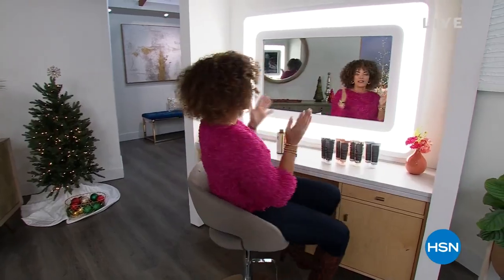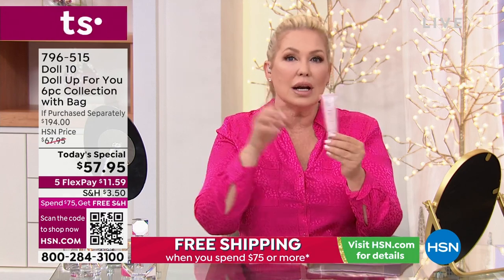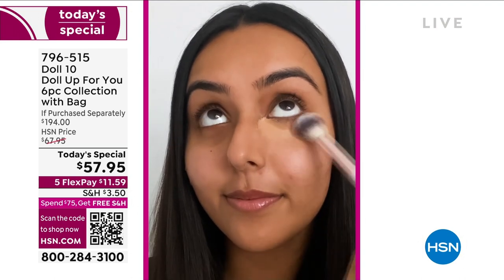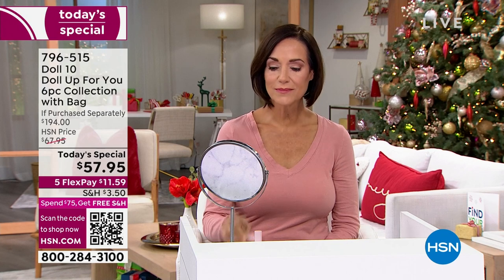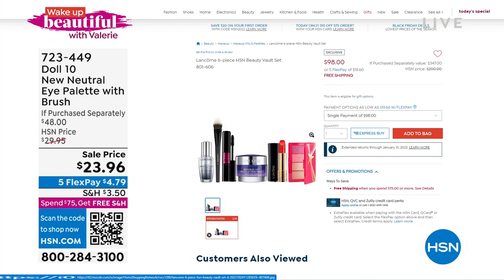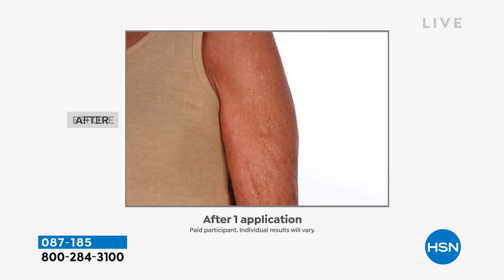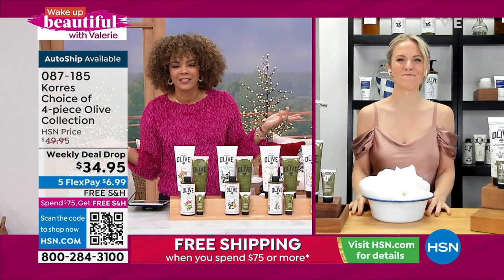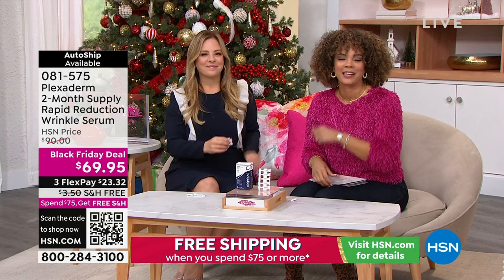HSN | Wake Up Beautiful with Valerie - Beauty Gift Guide 11.09.2022 - 09 AM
Shop all you need and they want to make the holidays gorgeous.